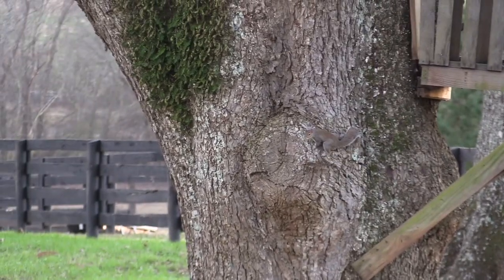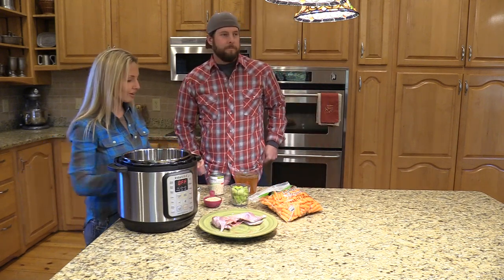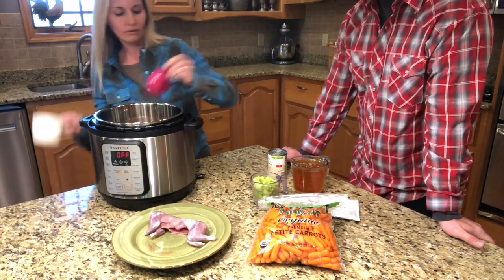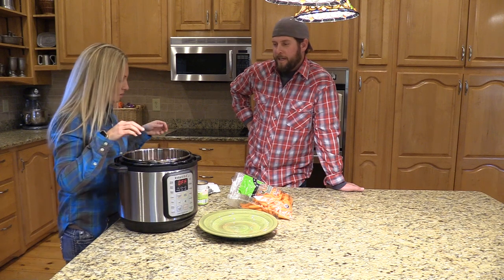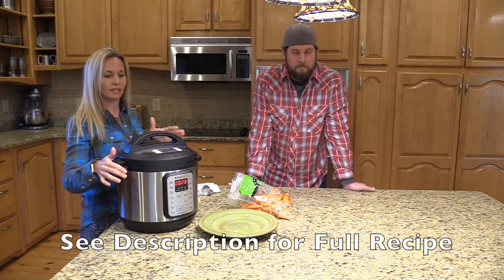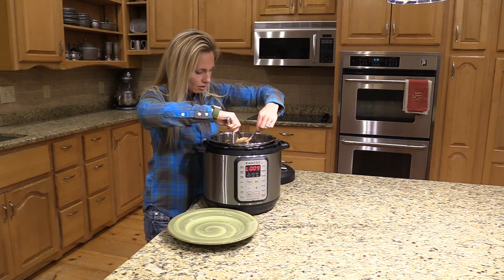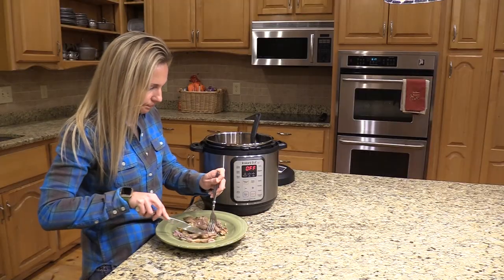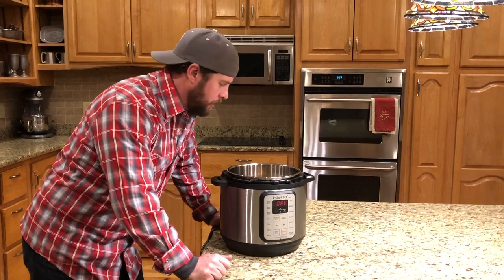How to Cook Squirrel and Rice in the Instant Pot!!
How to Cook Squirrel and Rice in the Instant Pot!  Here is a great new wild game recipe for your instant pot.  Simple and easy to do and you can substitute with any meat like chicken, rabbit, duck, quail, pheasant, or any other wild game you like.

Insta Pot 8 Quart
Insta Pot 6 Quart

By tapping the 🔔 icon above, you can get Notifications of our future videos and be the first to watch them!

Recipe:
1-2 Squirrels (Can be substituted with another meat)
1 1/2 cups Rice (brown or white)
2 1/4 cups Chicken broth
1 1/2 cups Celery
2 cups Carrots
1 envelope of Dry Union Soup Mix
1 can of Cream of Mushroom Soup

Cook on high pressure for 28 minutes

Clips used and references:
Lampoons Christmas Vacation 1989